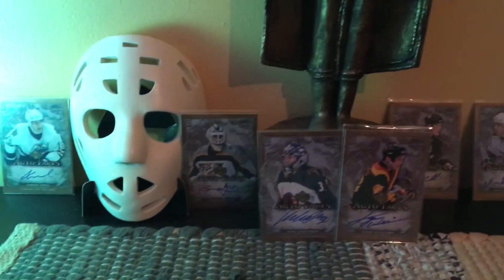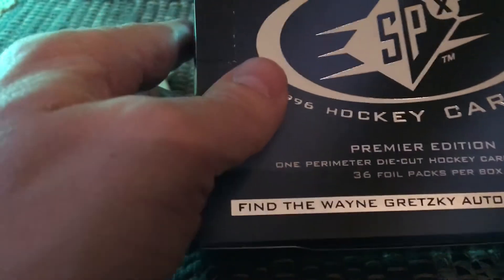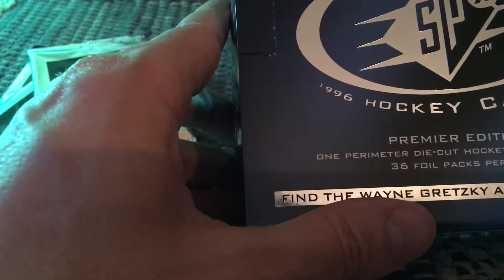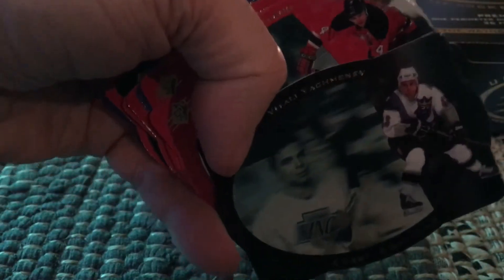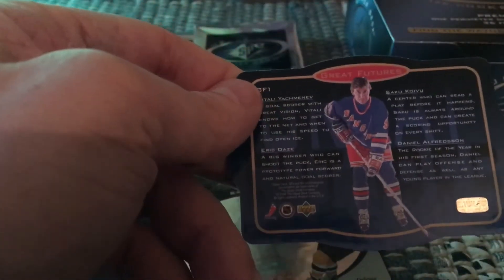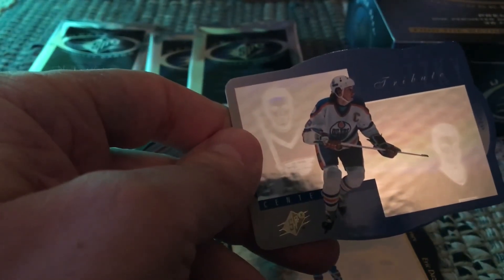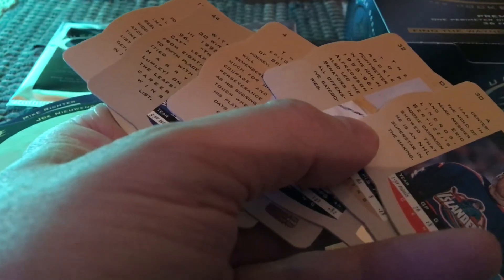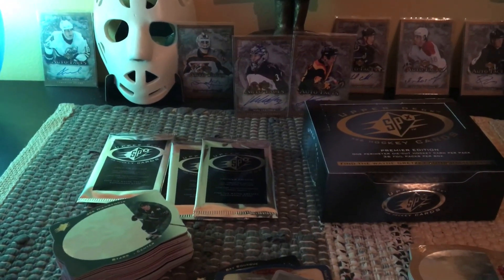1996-97 (97/98) Upper Deck SPx Hockey Hobby Box Break #2 RECAP | THE GREAT ONE (2020)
1996-97 Upper Deck SPx Hockey Hobby Box (not 1995-96)

This box is loaded with great inserts such as Great Futures, Wayne Gretzky Tribute, and Wayne Gretzky Tribute Autographed.

36 packs per box

Inserts:
"Gold" Version- 1:7
Holoview Heroes- 1:24
Great Futures- 1:75
Wayne Gretzky Tribute- 1:95
Wayne Gretzky Tribute Atuodgraphed- 1:1297

Key Rookies:
Patrick Lalime, Patrick Marleau, Joe Thornton, Martin Biron, Steve Sullivan, J-S Giguere, Daniel Briere!